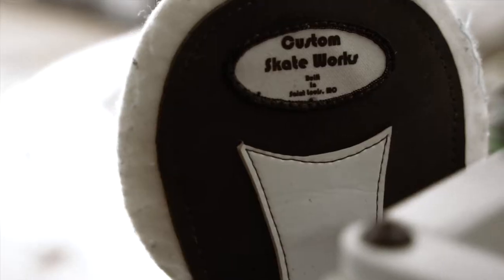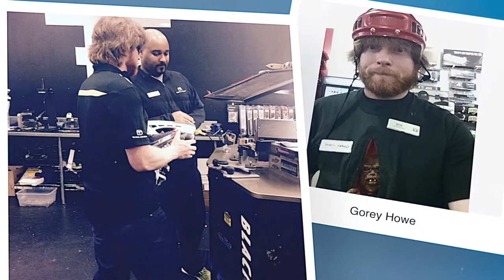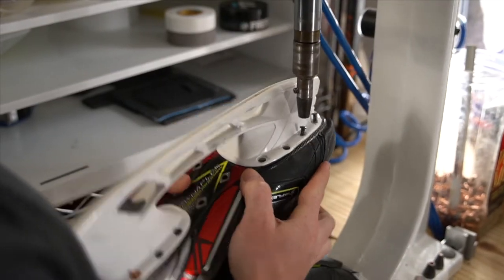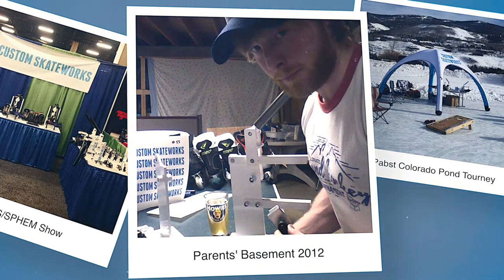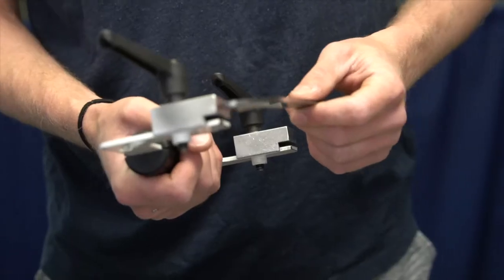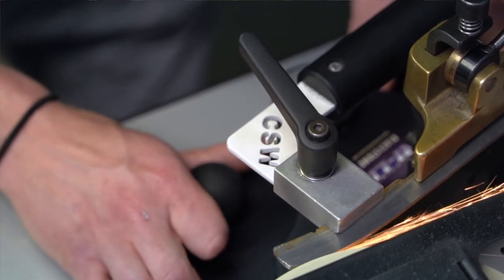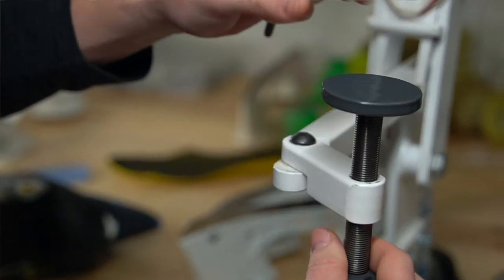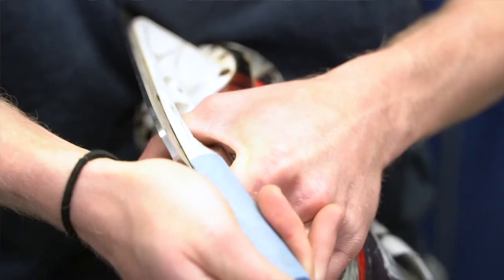"Hockey's Equipment Equipment Inventor " | Custom Skate Works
St. Louis native, Joe Altnether, has revolutionized the way modern hockey equipment management takes place through his innovative products.

With a background in engineering and some help from his father, he’s been able to break into nearly every pro locker room in the world with his Custom SkateWorks products.

Find out about CSW’s product line and how they came to be.